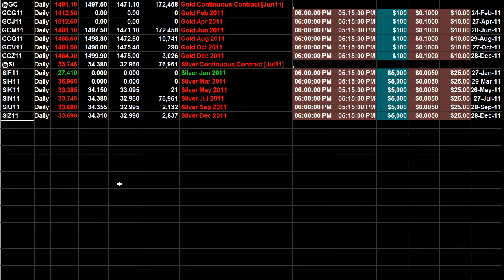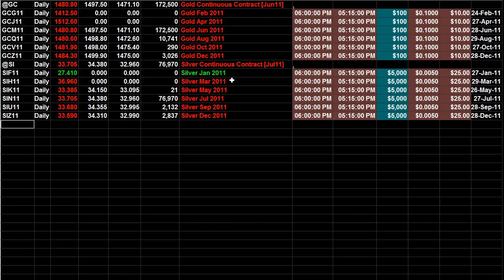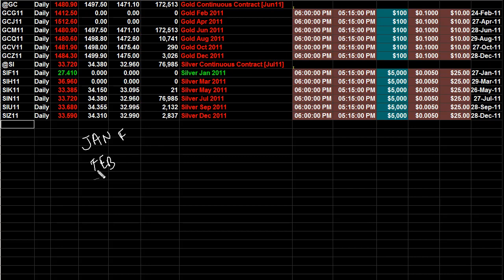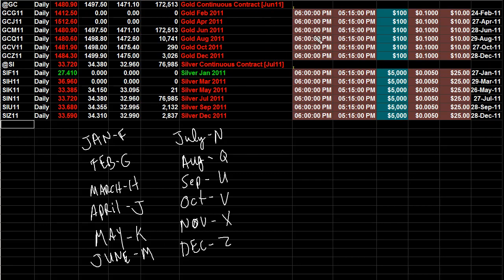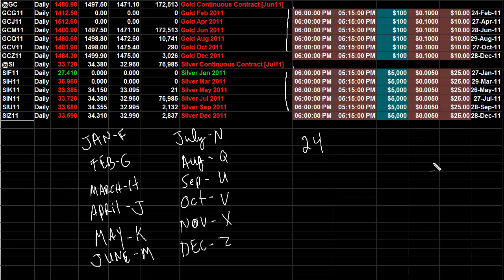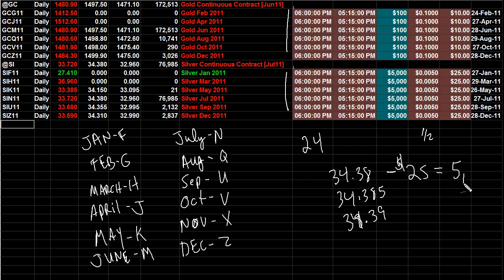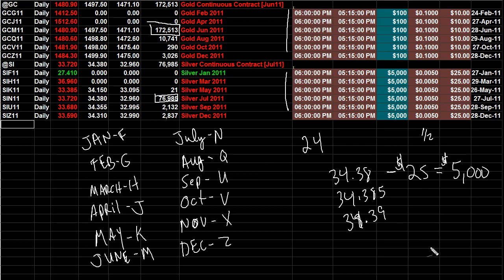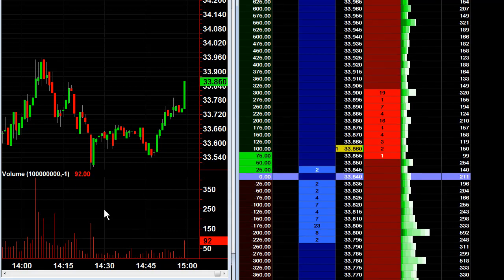How to trade Silver Futures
Hubert Senters talks about the silver
futures market.learning how to trade the Silver futures market is just like learning how to trade anything else.  Just break it down into steps and make sure you plan your trades and trade your plan. Silver futures are a little thinner then the gold make but it also has wilder moves.  It important to ask you self if silver futures trading is right for you.